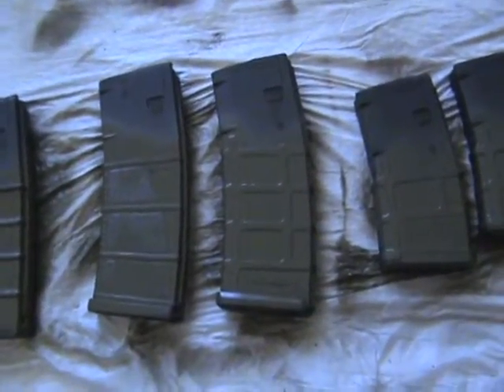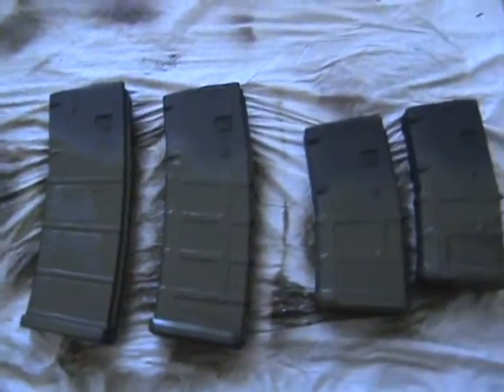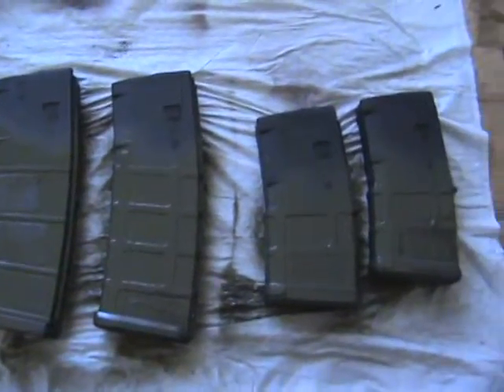Stenciling Part1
First part of my stenciling video, demonstrating the principles of camo painting.